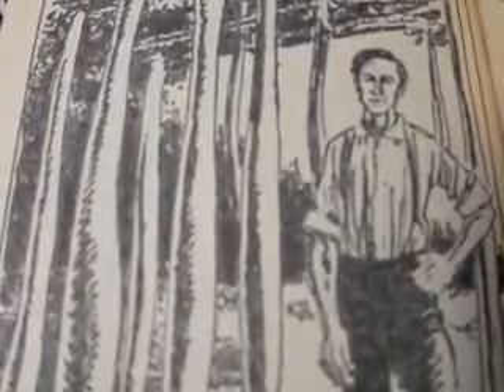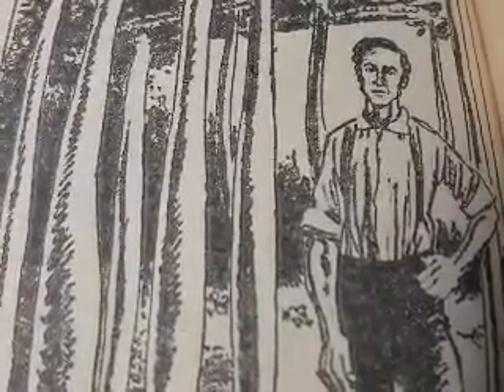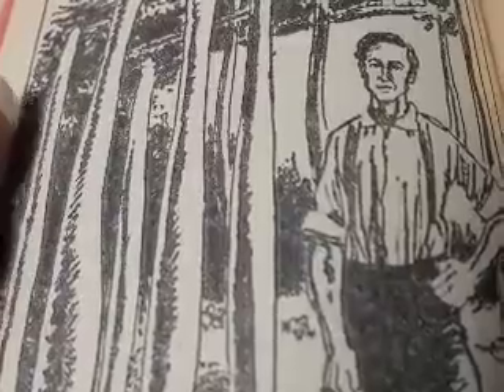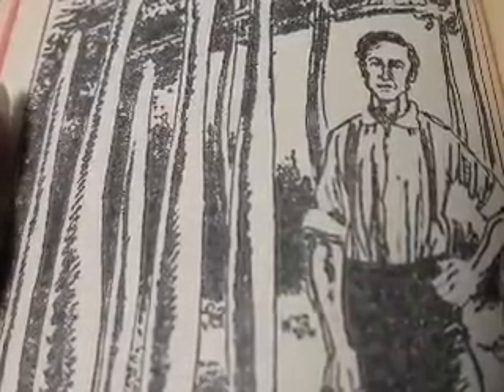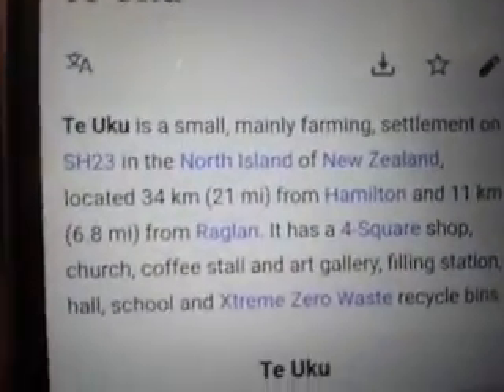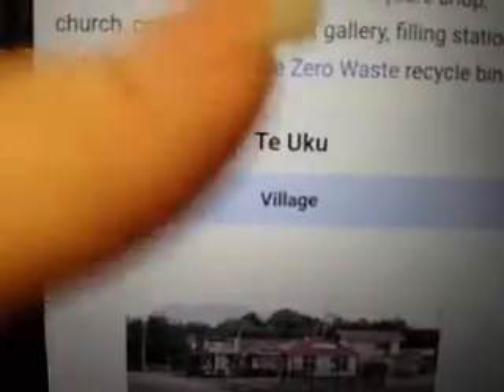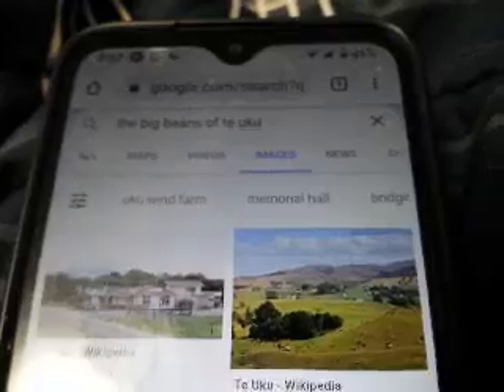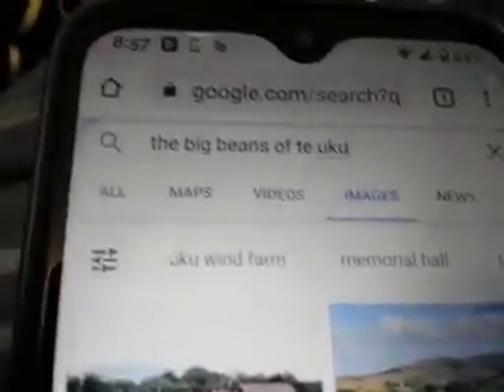The Big Beans of Te Uku